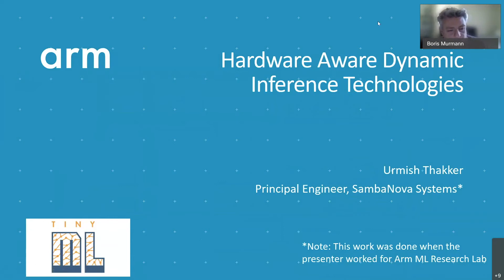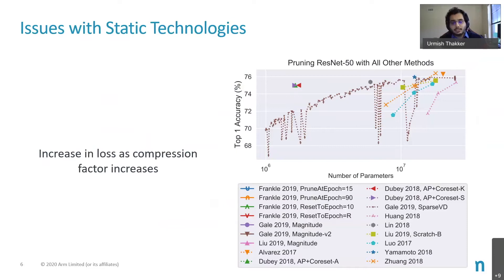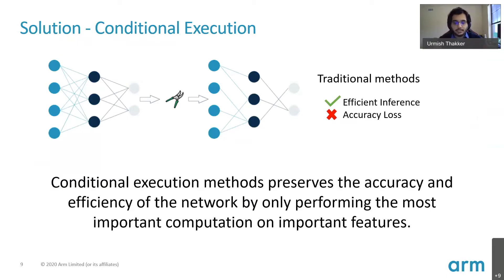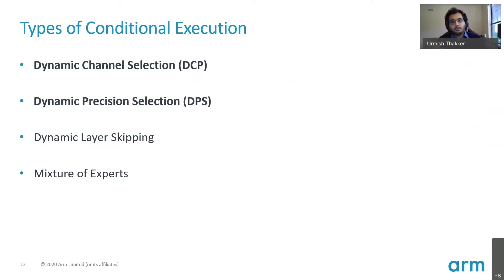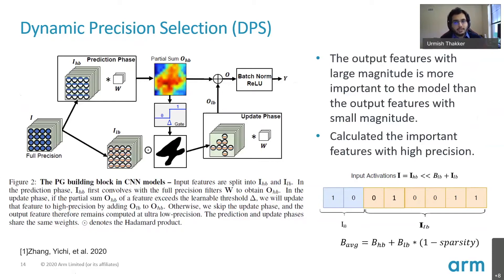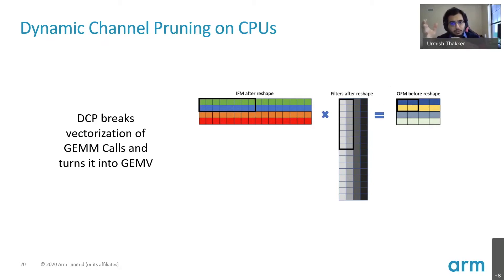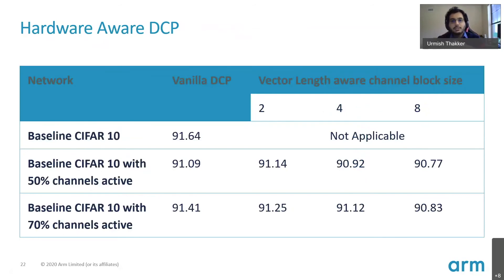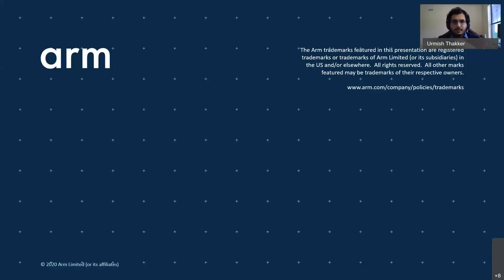tinyML Summit 2021 tiny Talks: Hardware aware Dynamic Inference Technology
Hardware aware Dynamic Inference Technology
Urmish THAKKER, Principal Engineer , SambaNova Systems Inc

There has been a recent surge in research in dynamic inference technologies to reduce the cost of inference without sacrificing the accuracy of the model. These models are based on the assumption that not all parts of the output feature map (OFM) are equally important for all inputs. The parts of the output feature maps that are deemed unimportant for a certain input can be skipped entirely or computed at a lower precision leading to reduced number of computation. This can enable faster inference of a large network leading to high accuracy. However, we show that the two popular methods that optimize different aspects of the OFM (channel and spatial) lead to sparse matrix multiplication during inference on a CPU which can lead to poor run-time characteristics in-spite of reduced number of MAC operations. We show a way to make these techniques SIMD Vector Length aware leading to block sparse matrices which can run more efficiently on a hardware with vector compute units. Our technique allows these models to create blocks of vector length 2, 4 and 8 with minimal loss in accuracy beating traditional pruning methods by a large margin for image classification task.